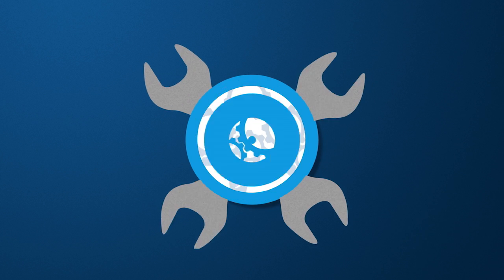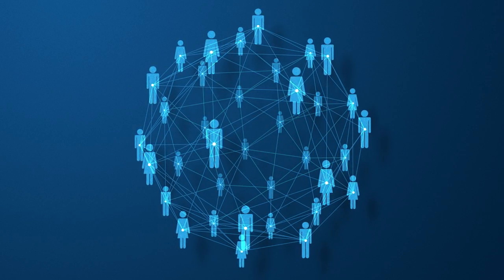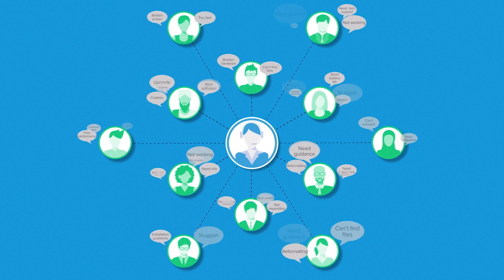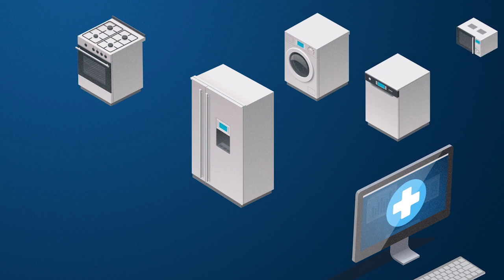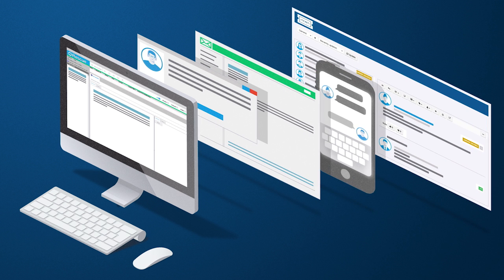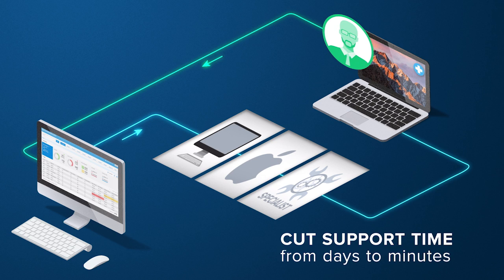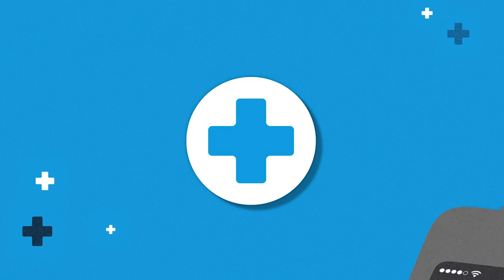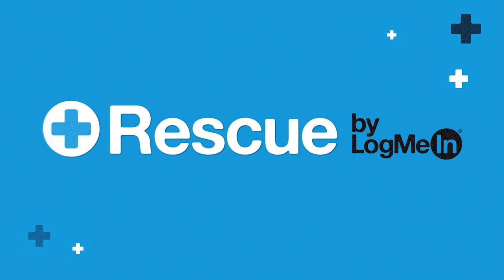LogMeIn Rescue - Remote Support Product Overview 2017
Rescue is a purpose-built remote support tool, providing organizations the ability to service internal and external customers across devices and operating systems. This video introduces several of Rescue’s key features and the value they provide to Rescue users including: ticket and technician routing, reporting, and customization. Learn more about how Rescue can transform your support processes.